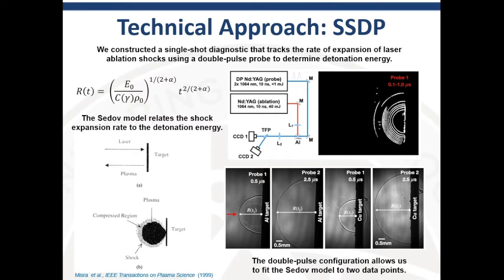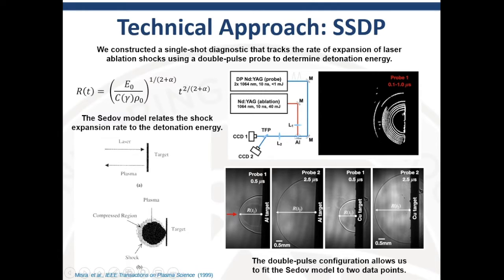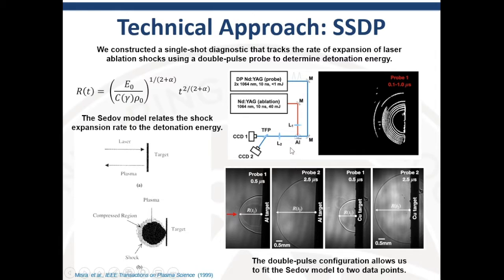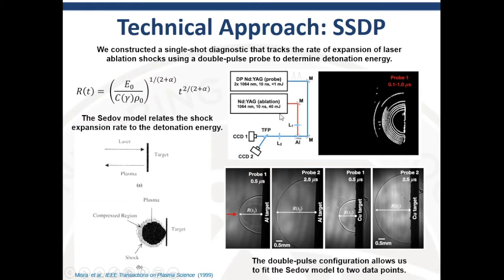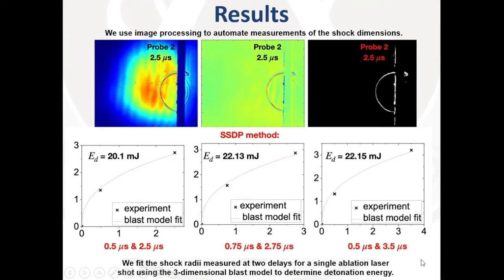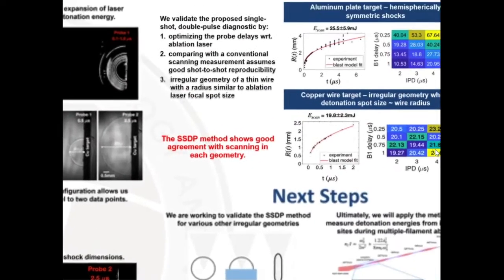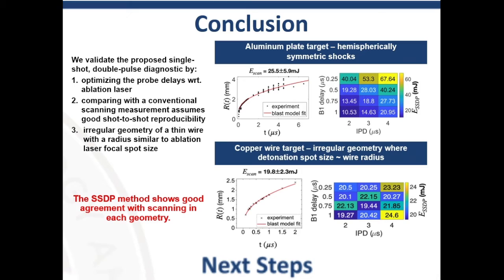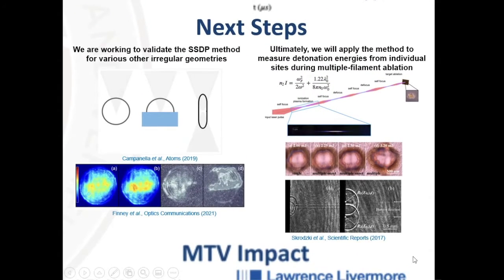Video Poster28 Nagel SSDP MTV 2021